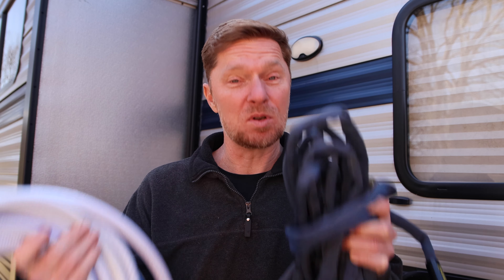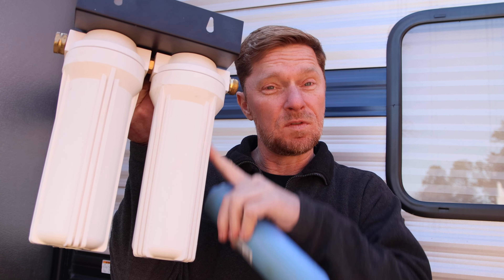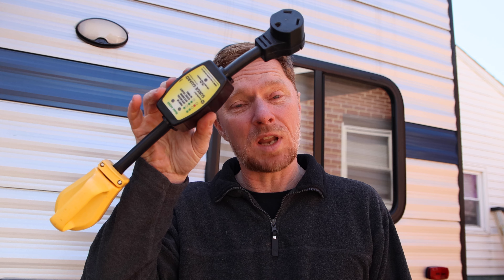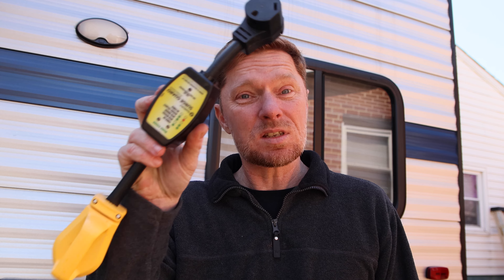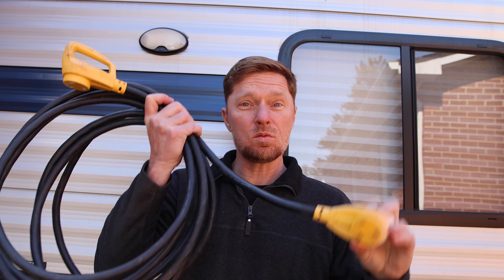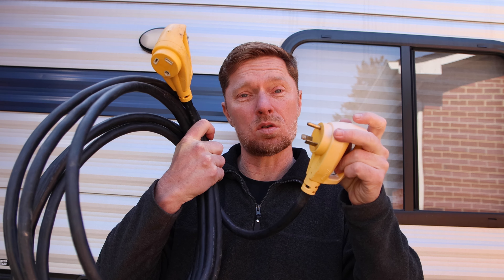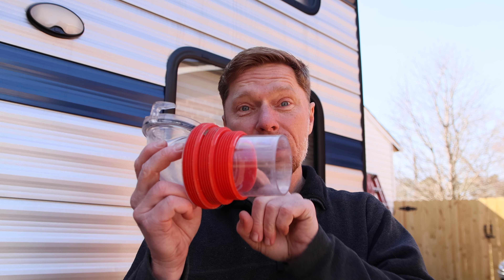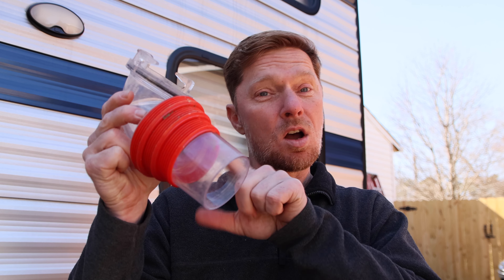Buying An RV? - TIPS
When you are buying your first RV, you will be overwhelmed with different things that you want to buy. In this video, I go over with you a few items that you need in order to make your first trip successful and fun. We all were newbies and beginners at one time and it is so exciting to get your first RV. Here is a buyer's guide to typical things to get no matter what RV you are purchasing.

👉 Help spread the word
I need your help spreading the word and building this community. You can copy this link and send it out to all of your media and email outlets. Thank you for your ongoing support.

👉  AboutThisVideo
A lot of us are looking for a simple method for having a security camera in our RV's, travel trailers, and campers. I go over what I think is the most simple method for connecting a wifi security camera. The quality of phones and mobile device cameras have come such a long way and why not use them for your security camera. Enjoy the video.

👉  AboutMe
I have a broad background in industrial mechanics, electrical components, electronics, and computer programming. I use this knowledge and understanding mindset when thinking about my RV. With this background, the love f sharing this knowledge with others comes first. Hope you enjoy every moment of every video that is made from my experiences.